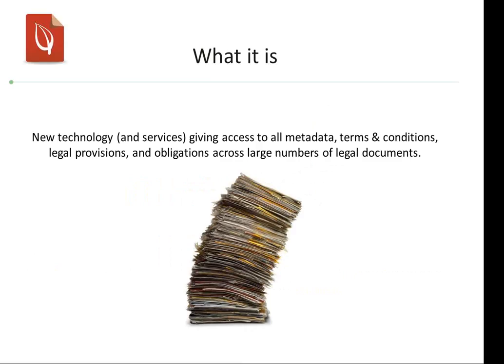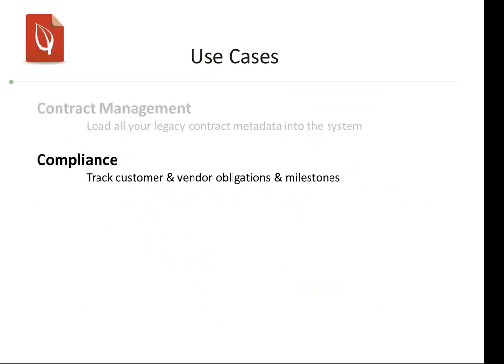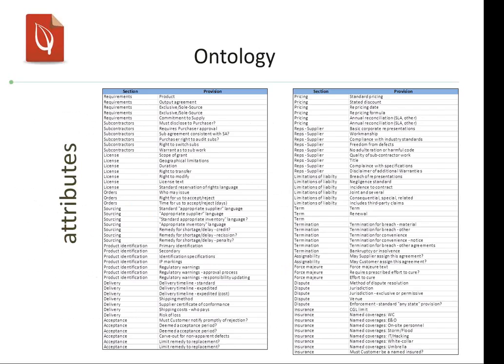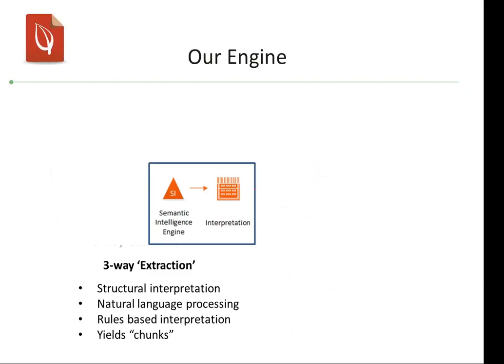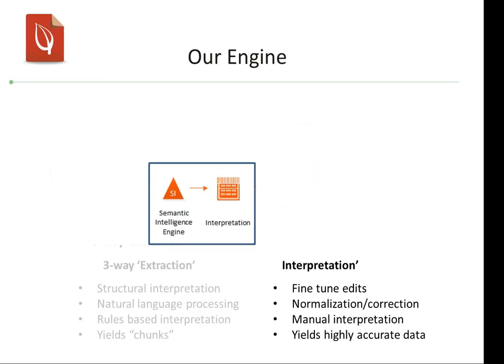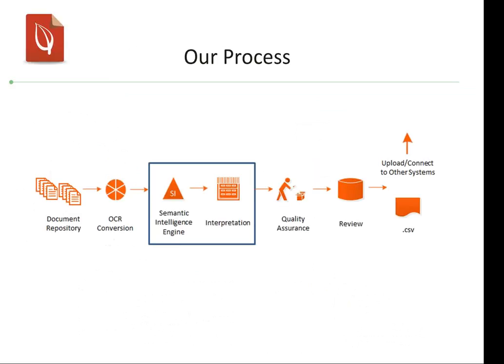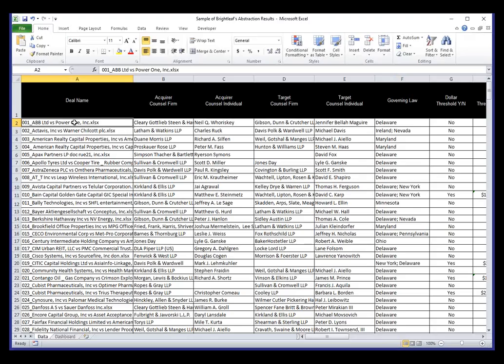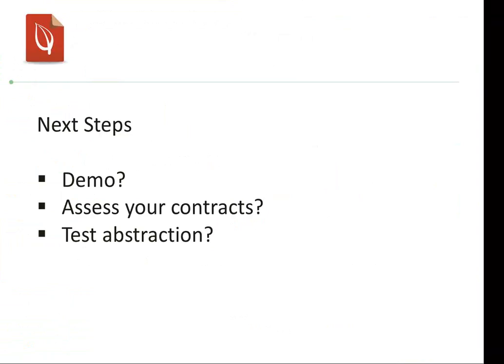Recorded Brightleaf Webinar Feb 2016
Brightleaf Solutions presents new technology on data mining contracts. Jeff Turner takes you through the technology and the benefits.